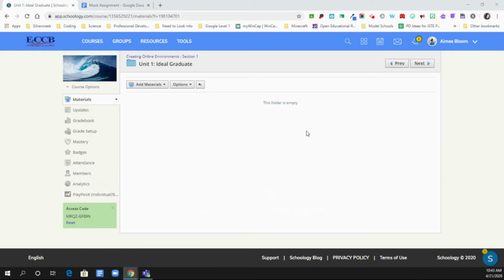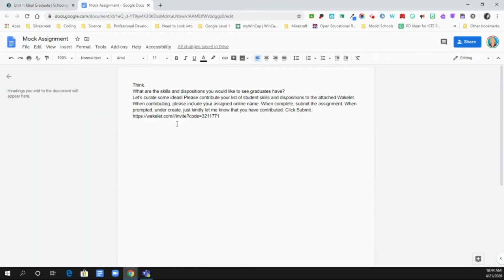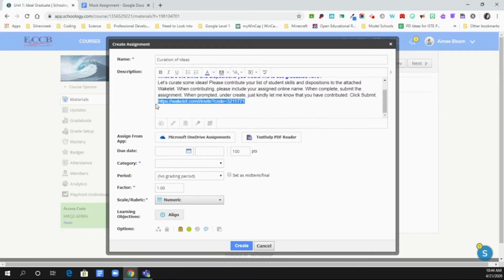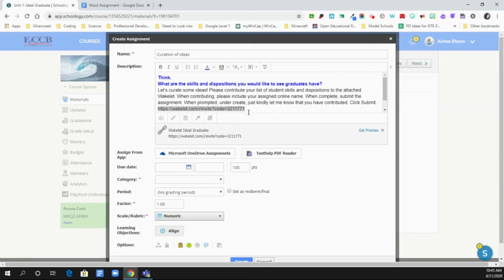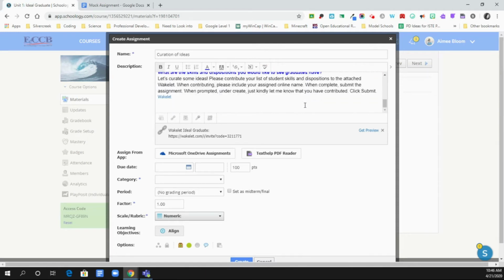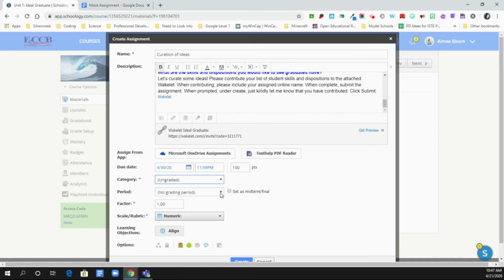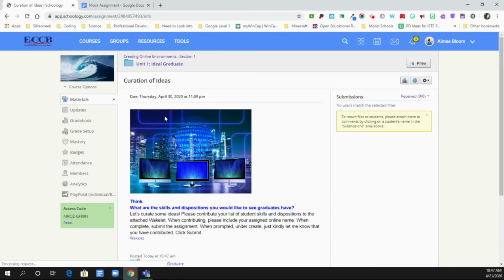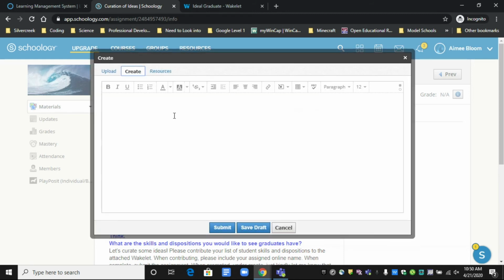Schoology Adding Assignments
In this tutorial, we go over the creation of a Schoology assignment where we are asking the participants to curate ideas/resources on to Wakelet and allow the instructor know it has been completed. This is shown both in educator and student view.